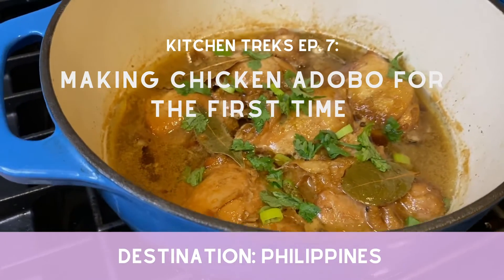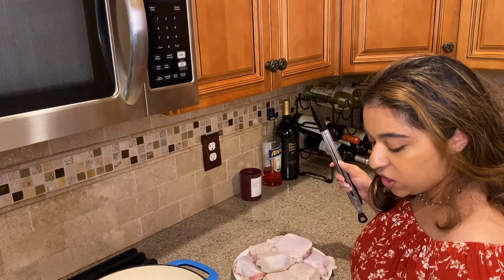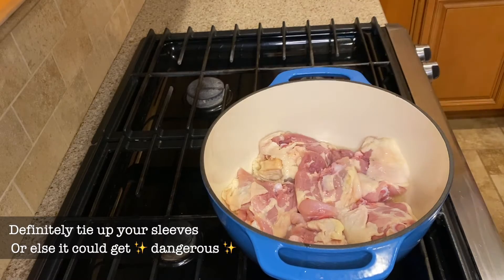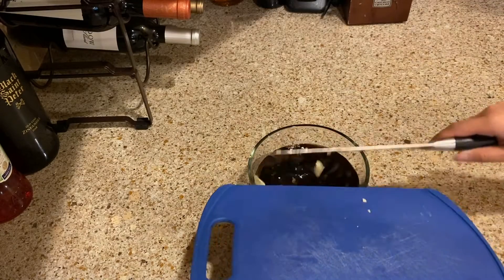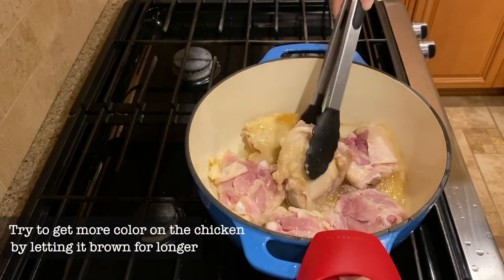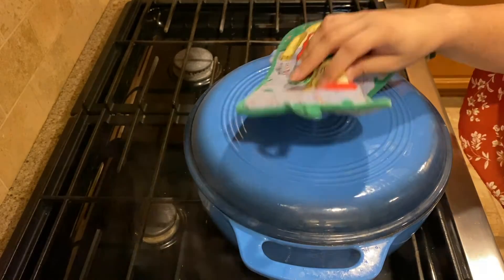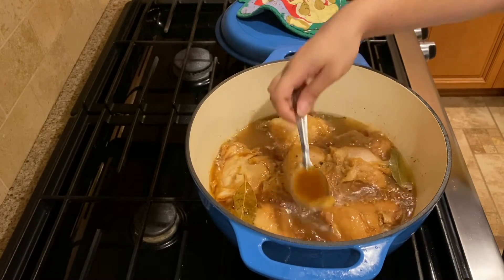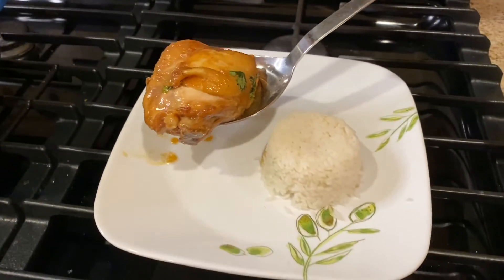Making a traditional Filipino dish | Delicious and tender Chicken Adobo | Kitchen Treks Ep. 7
Welcome to the seventh episode of Kitchen Treks. To recreate this easy recipe, you will need the following ingredients:

Chicken Adobo
- 6 bone-in chicken thighs
- 2 scallions (for garnish)
- 3 tbsp cilantro (for garnish)

Adobo (the magical sauce):
- 3/4 cup soy sauce
- 1/2 cup white vinegar
- 1/2 cup water
- 3 tbs sugar
- 1/3 cup of garlic
- 4 bay leaves
- 1/2 tsp of black pepper

Safe travels!